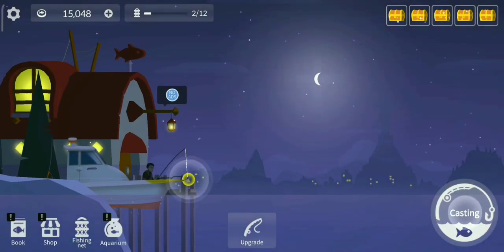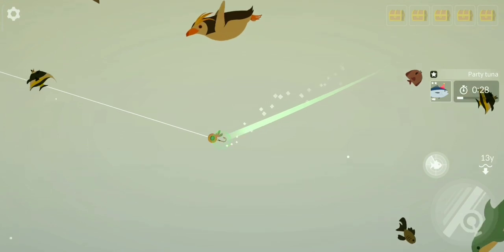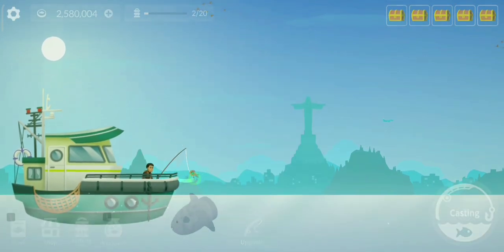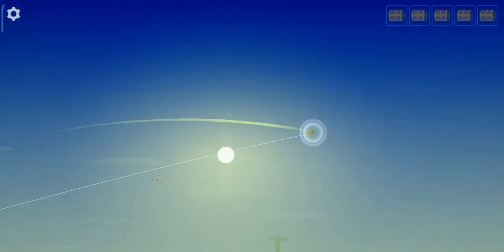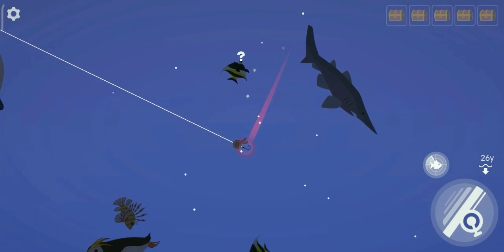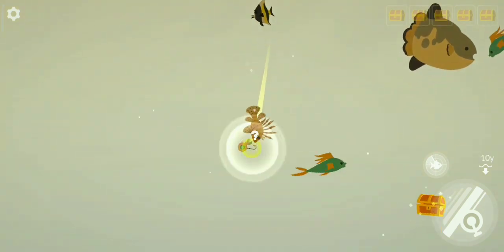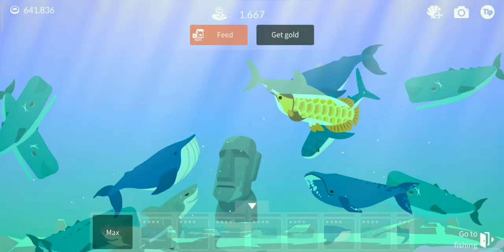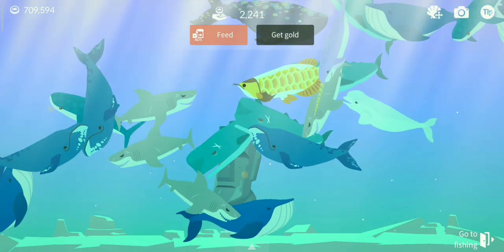Catching The Gold Arowana And The Gray Whale!! | Fishing And Life #10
Musician: @iksonmusic